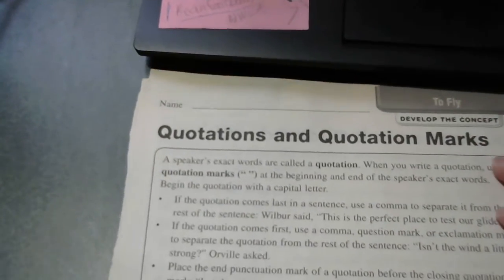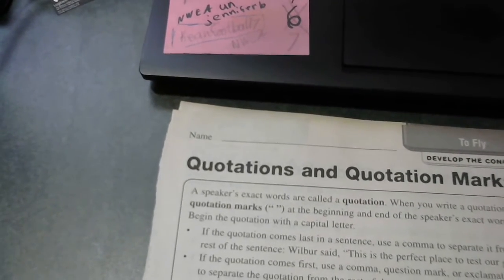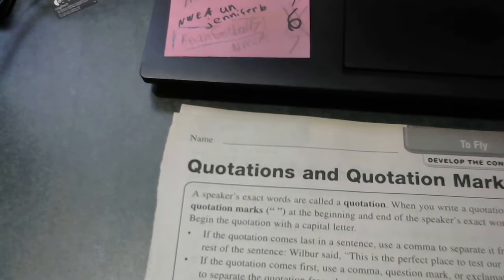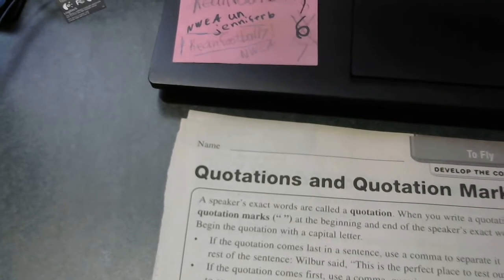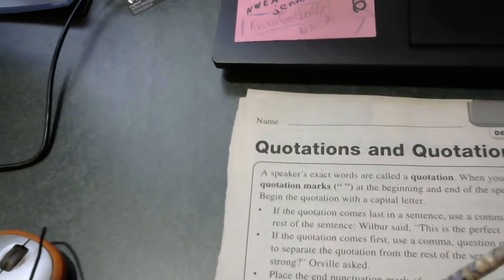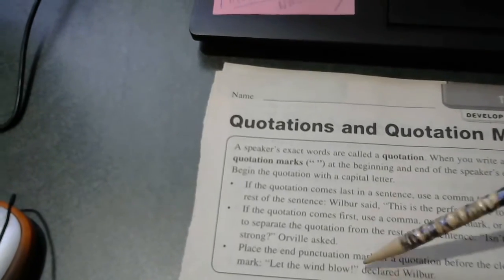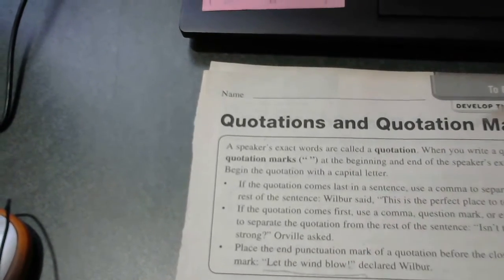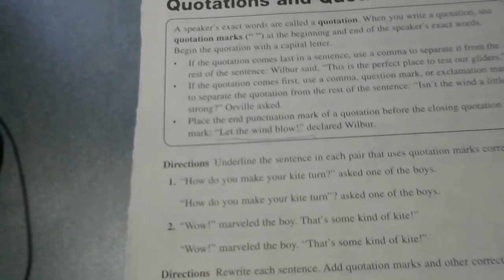fourth grade grammar and spelling lesson pg.113